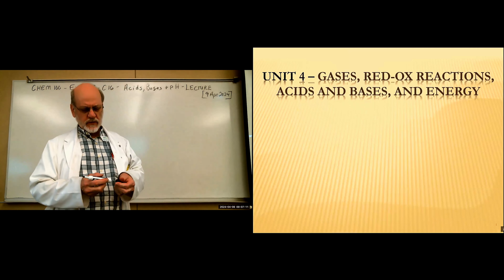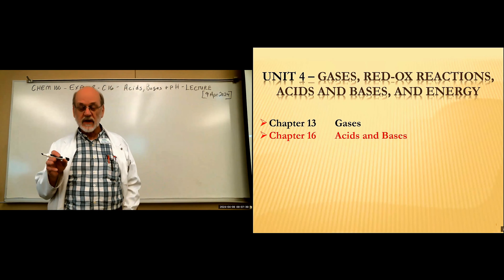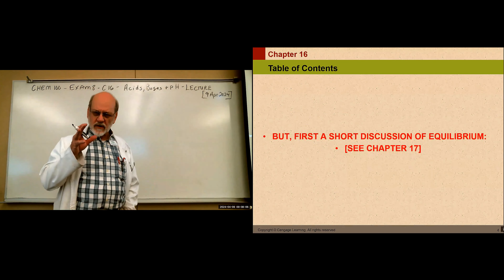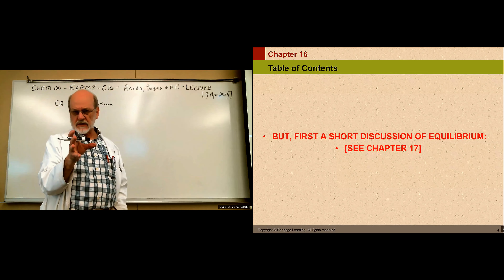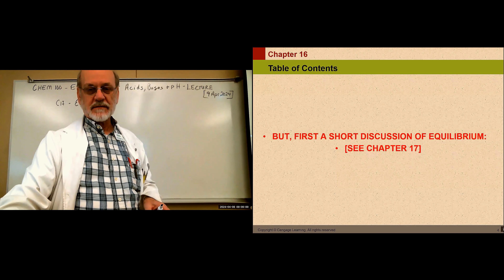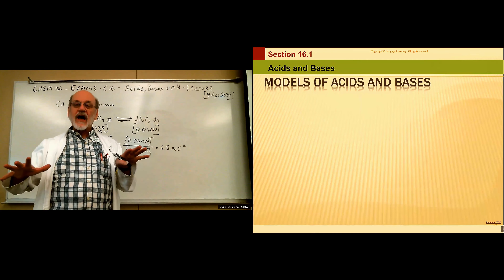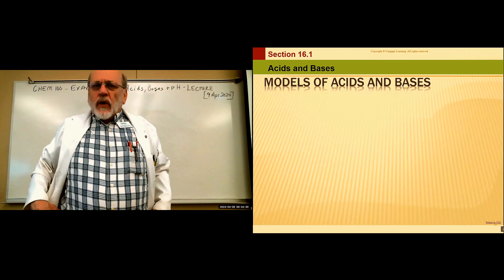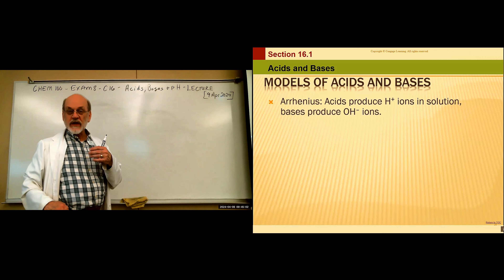CHEM100 [20880] EXAM8 (C16 - Lecture) 9Apr2024